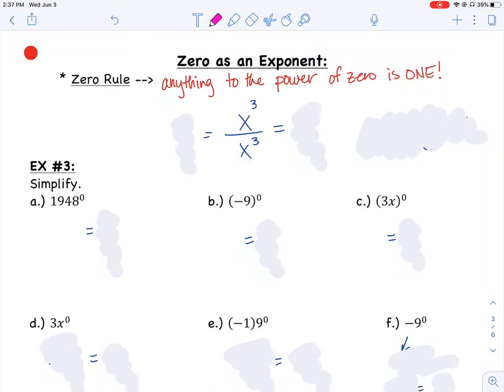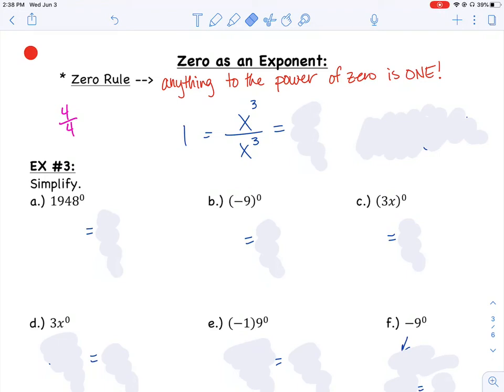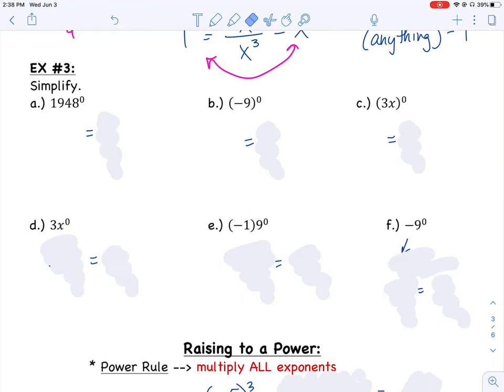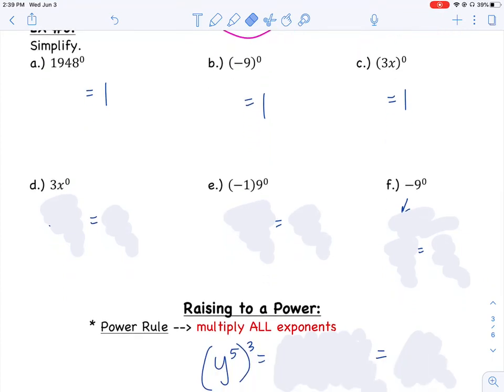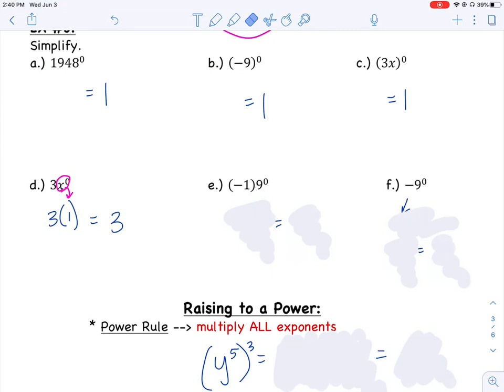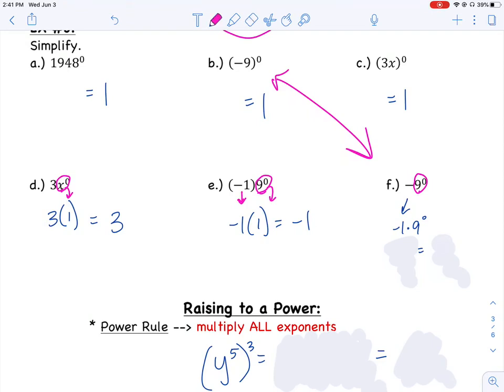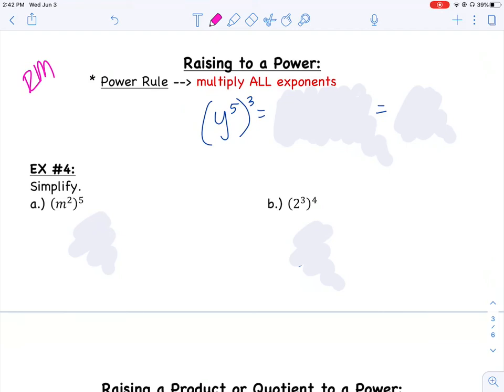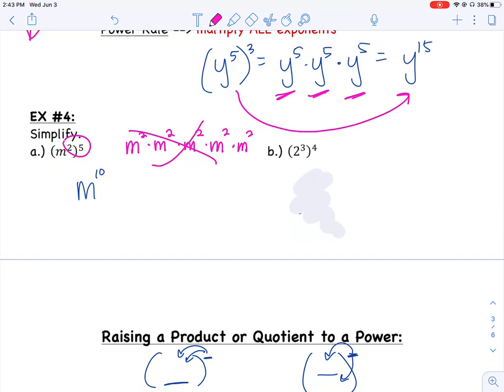MAT121 4.1 ex3&4 Exponents VIDEO